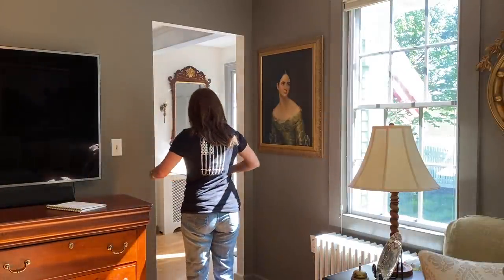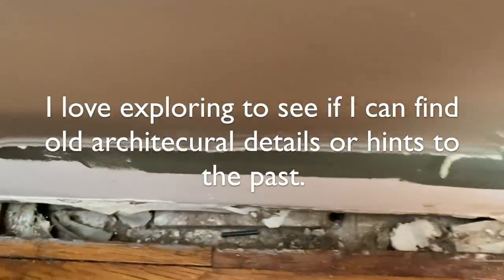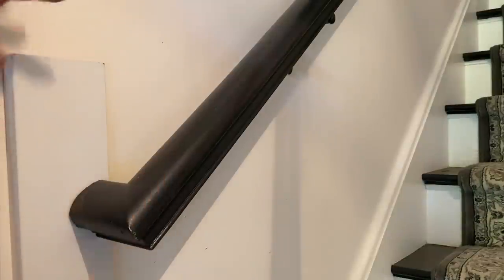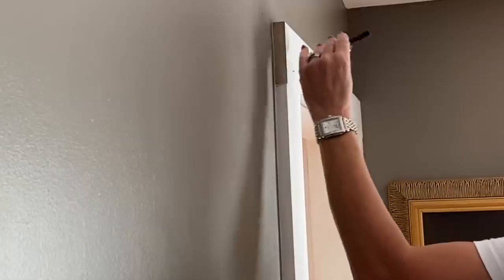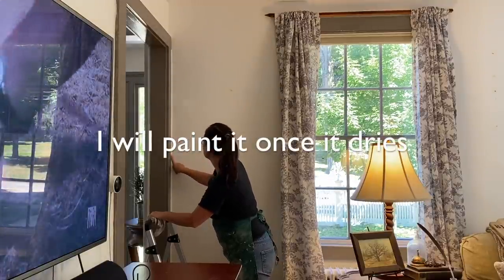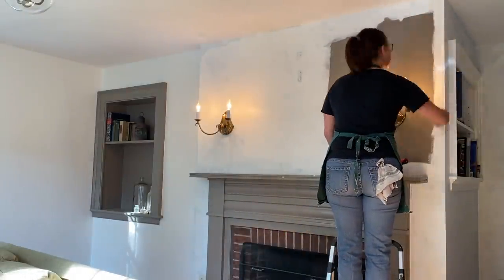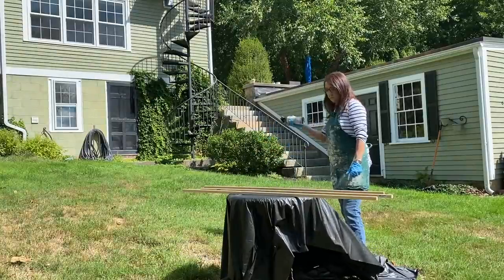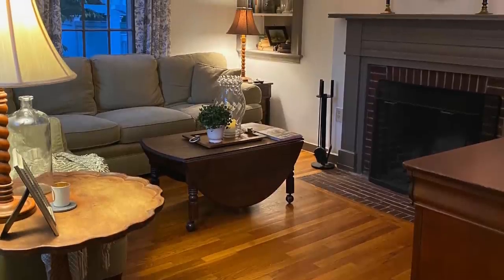DIY square curtain rods, living Room Decor before and after, New England style home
It's finally done; well for now at least. Here is the remodeling of our living room DIY with some before and after photos. If you like Traditional home decorating tips, youtube videos inspired by Martha Stewart, the charm of a New England style home, the New England lifestyle, and videos similar to Martha Stewart videos, you might enjoy this YouTube video and others on my home and lifestyle channel.

As a  New England style homemaker, whose a 12th generation New Englander, I adore old homes, before and after DIY home renovations, traditional home renovations, and of course New England style decorating.

COME SAY HELLO AT MY OTHER VIRTUAL HOMES!

THESE ARE A FEW OF MY FAVORITE THINGS:
Please keep in mind that New England Fine Living may receive commissions when you click any links and make purchases. It is part of how we support our company. However, this does not impact our reviews and comparisons and we will only share what we like or would like ourselves. We try our best to keep things fair and balanced, in-order-to help you make the best choice for you.

MY WINDOW TREATMENT PANELS

April Cornell Window Treatment 96" long
April Cornell Window Treatment 84" long

Clothing & Accessories:

• Circus Sam Edelman Boots
• Tory Burch handbag.
• My Garden Clogs

HOME & HOME DÉCOR
• Smart Phone Lighting
• Grand Union Flag
• Betsy Ross 13 star flag
• Valley forge bunting
• Wrights Silver Polish
• Cape Cod Silver Polish
• Sprayway glass cleaner

FILMING & DESIGN ITEMS USED

• Studio Lighting
• Ring Light (similar style)
• DJI Osmo Gimbal for smartphone